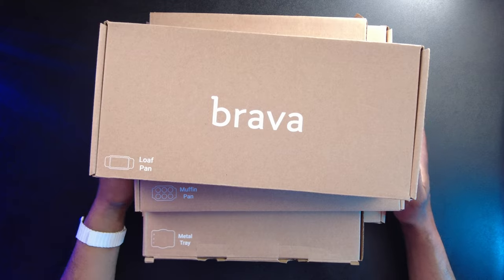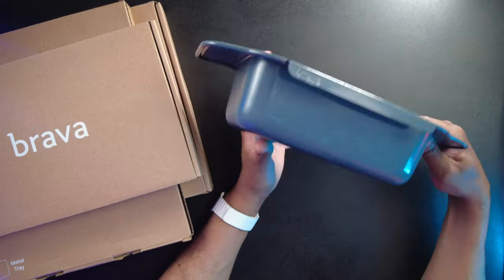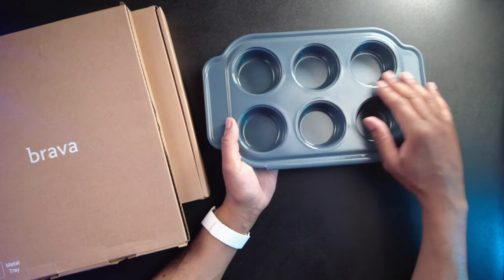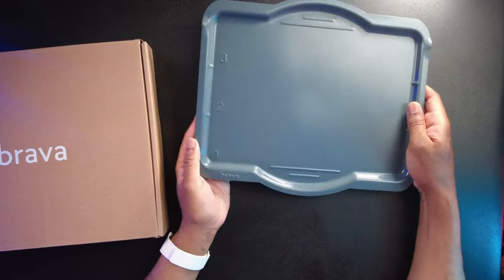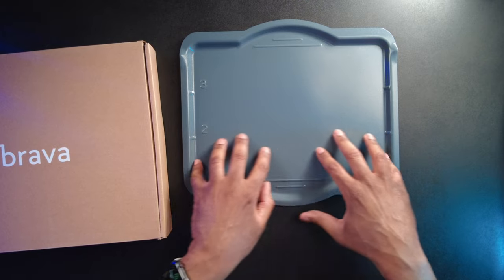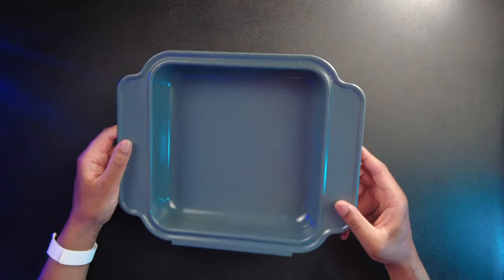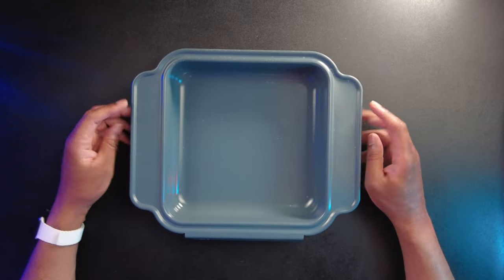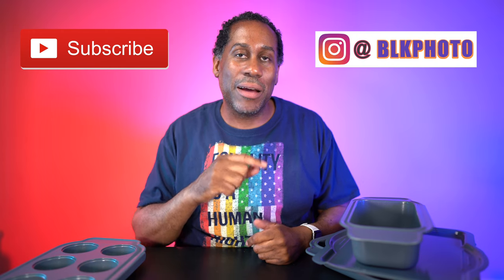Accessories That Make Your Bravo Oven Even Better Today I Feel Like TIFL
To Learn More or Purchase The Accessories or a Brava Oven